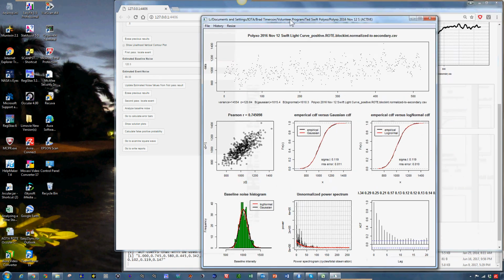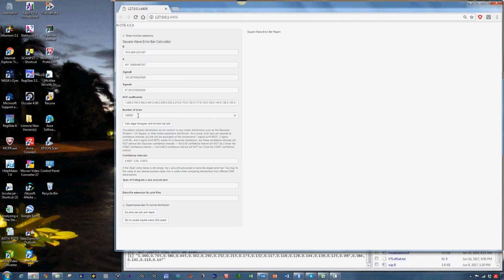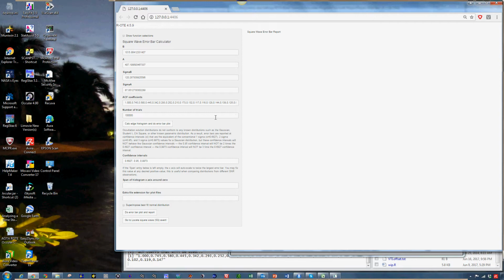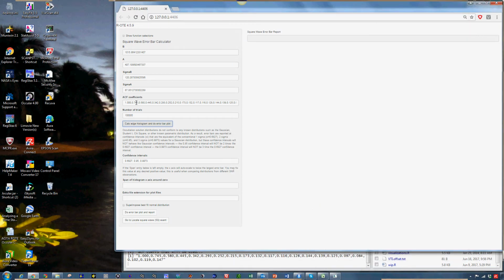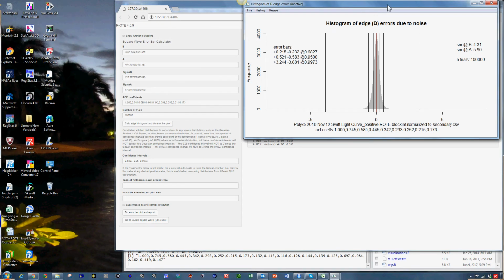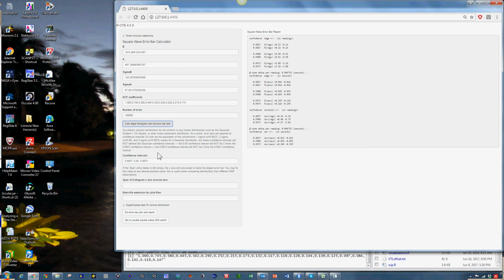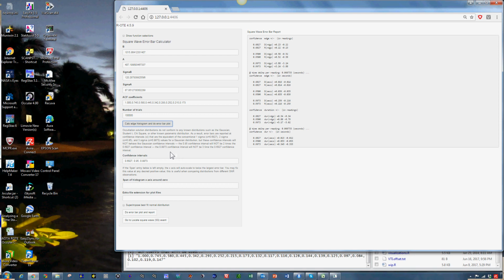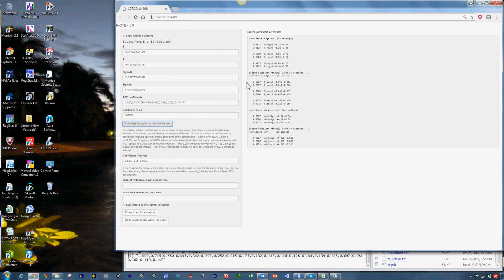R-OTE Training Session 2 Polyxo CSV Analysis Part 3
This is the second training session in the use of R-OTE to analyze asteroidal occultation CSV files.  In this series of 4 videos, a complete analysis of the CSV file from Polyxo will be done.  In Part 3, the determination of errors bars will be covered.